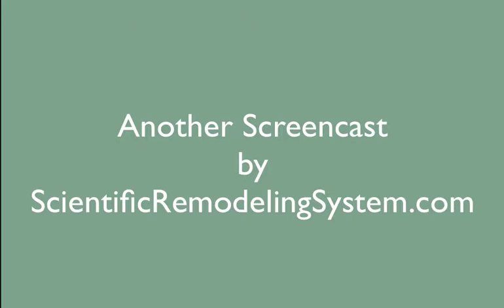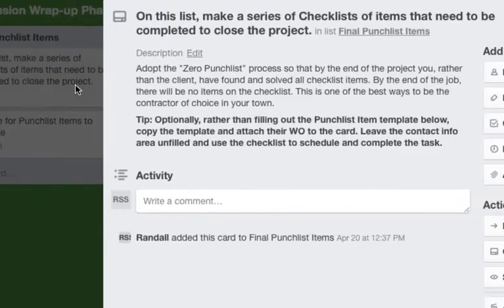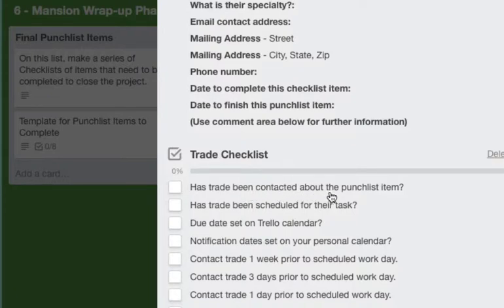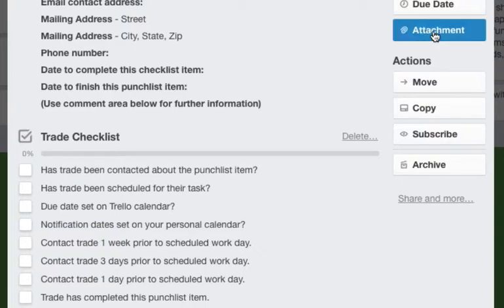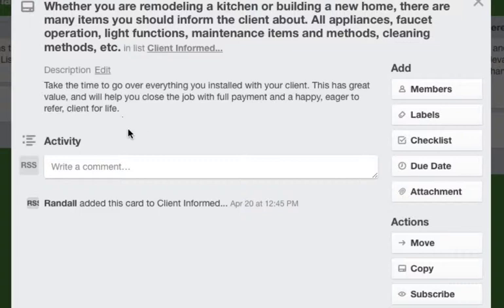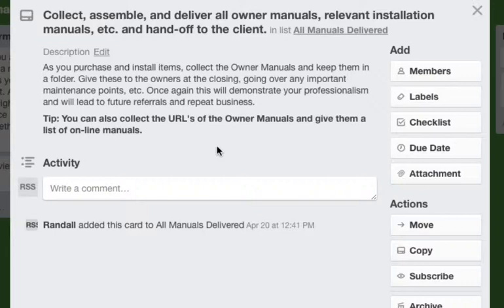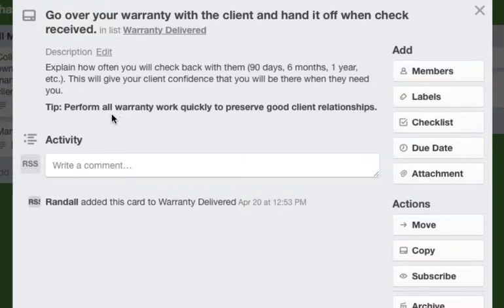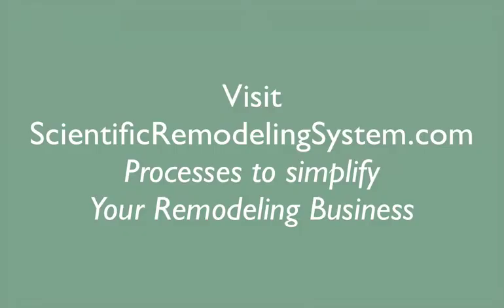How To Use Trello As A Project Manager – Wrap Up Phase Board – Trello Series Part 9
This is the 6th of 7 boards making up the Trello Project Management System For Remodelers.
In this video I'll review the Wrap-Up Phase board - tidying up the loose ends of a job before the final closing. Using the Mansion Bathroom project as our example, this board contains the Final Punchlist, Completed Punchlist, Punchlist Sign-off, Delivery of Manuals, and several other lists. When the lists are all checked off, it's time to collect your check, and head to the bank.